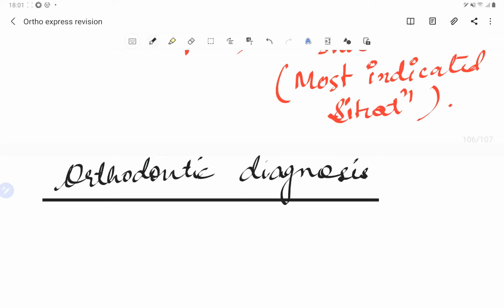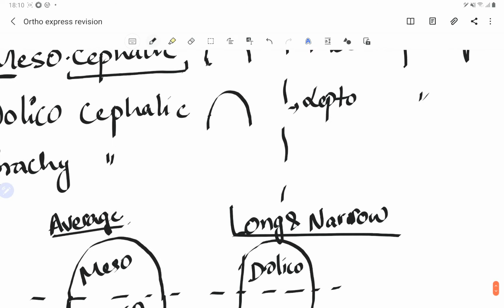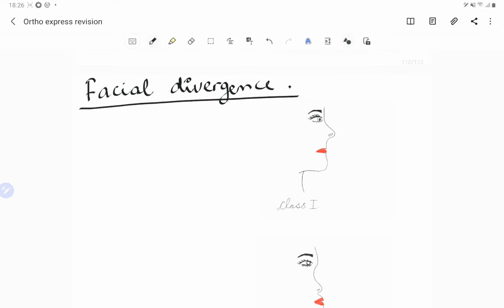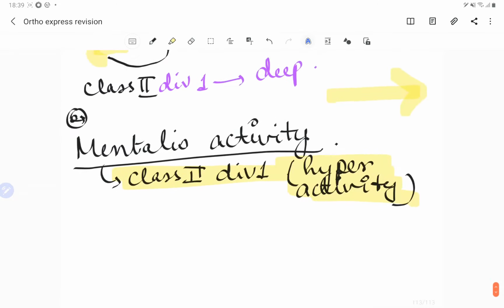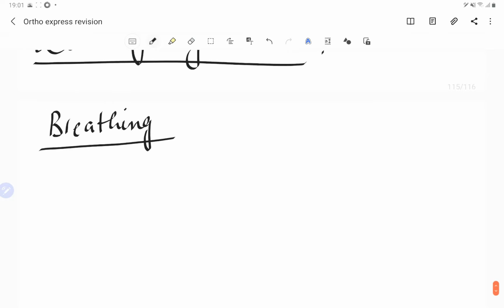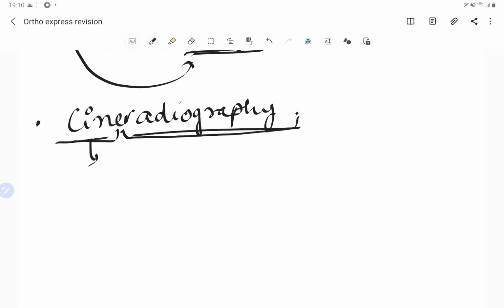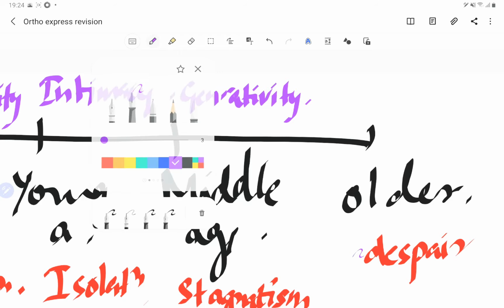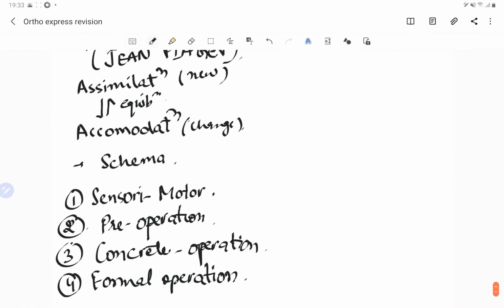express revision - orthodontics (part 7)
understand orthodontic diagnosis in simple words and diagrams..
express revision course with high yielding points for orthodontics neet mds, jcat mds,moh exam for dentist, dha exam for dentist...
no need to make orthodontics lecture notes with neet mds preparation tips for orthodontics lecture, haad exam preparation
orthodontics neet mds lectures with revision course for your competitive exam and do neet mds preparation in 3 months

watch the orthodontics lecture to understand the tooth movement in orthodontics with dr. sangeeta poriya  @Dental pathshala   for neet pg mds preparation